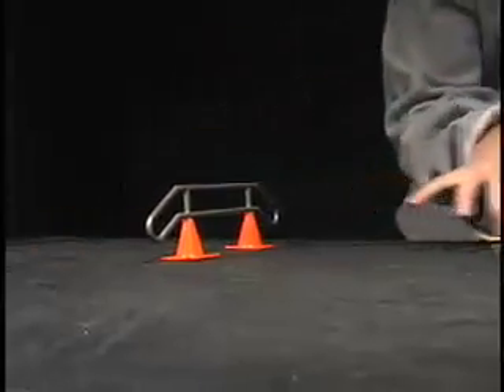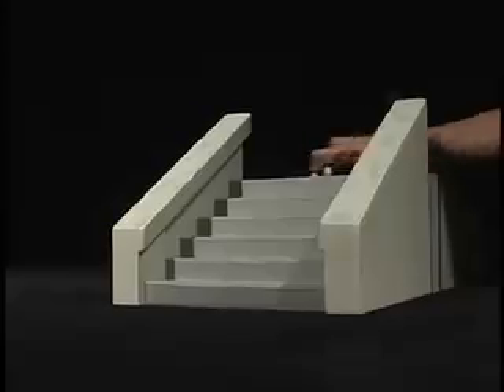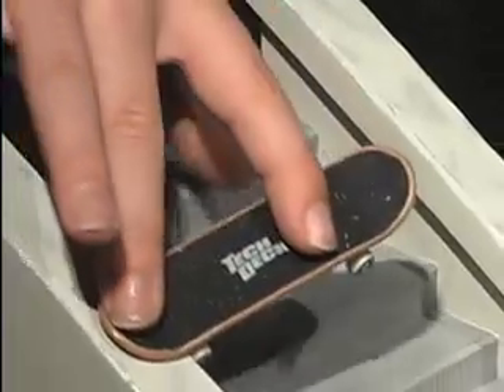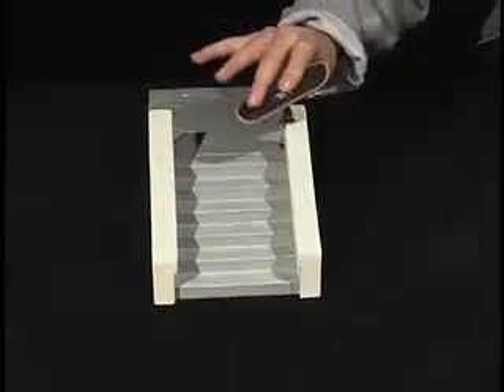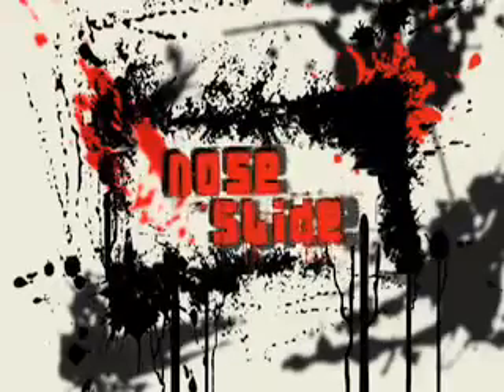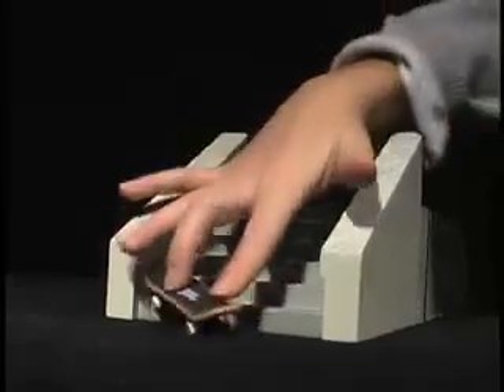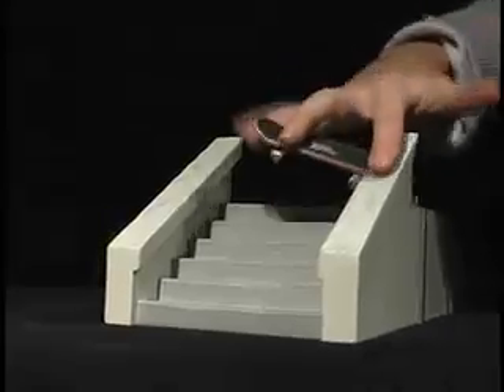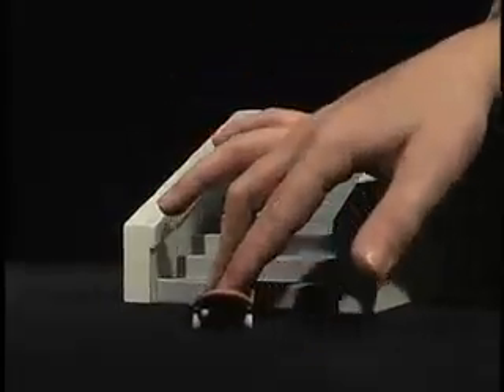Tech Deck Trick Video #3: Slides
Once you've mastered ollies and nollies, its time to have some fun! Learn board slides, nose slides and tail slides from a master Tech Deck fingerboarder.